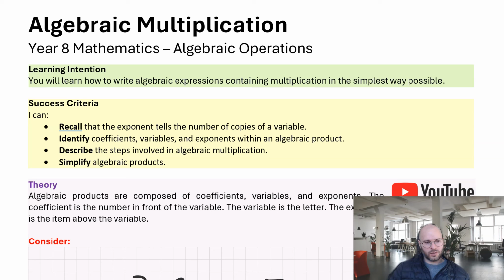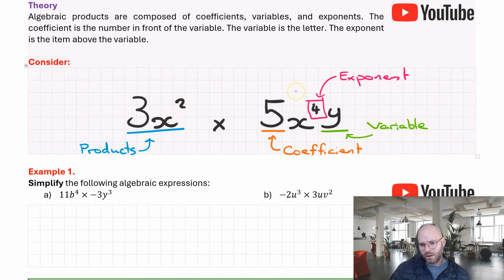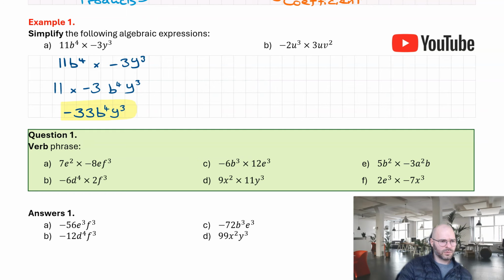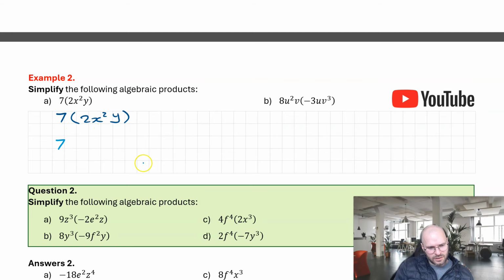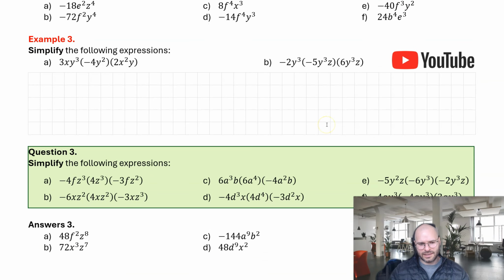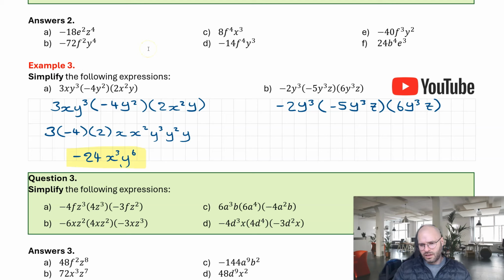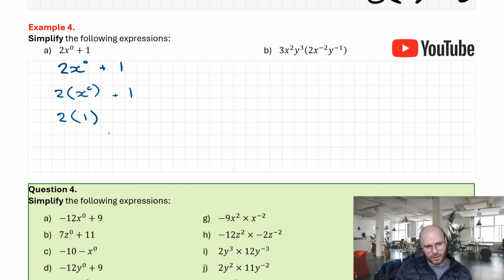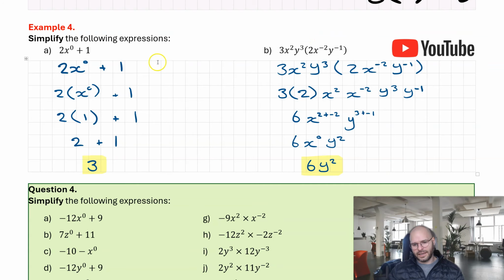Algebraic Multiplication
UCKaTWjXt6tJ9S6K0YFJVEfQ